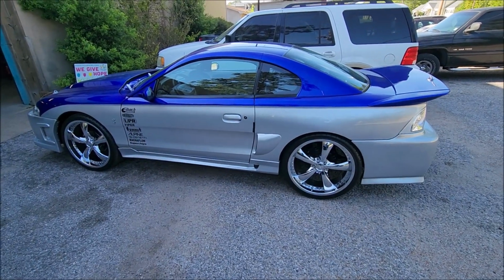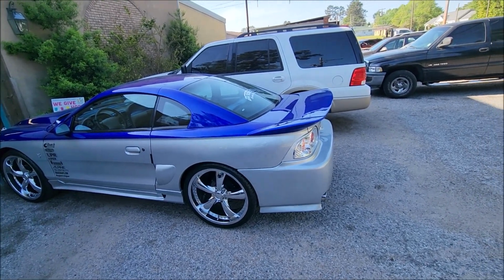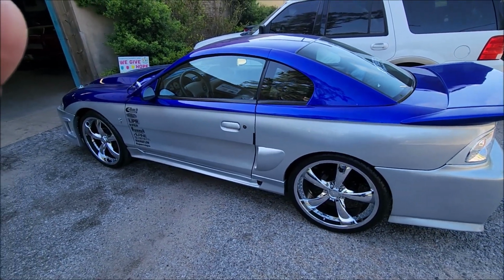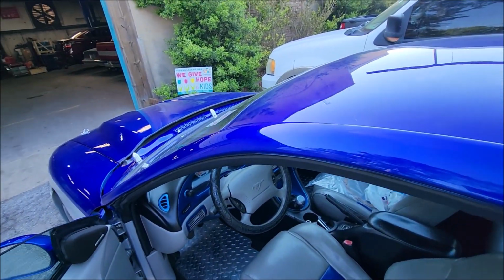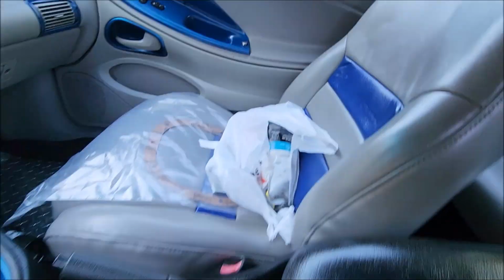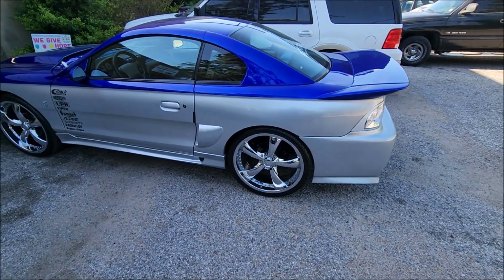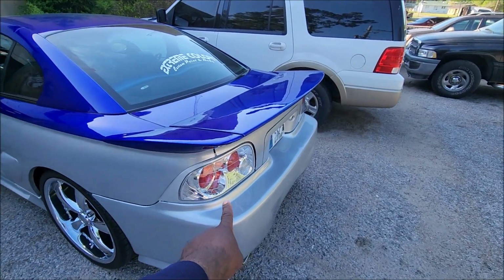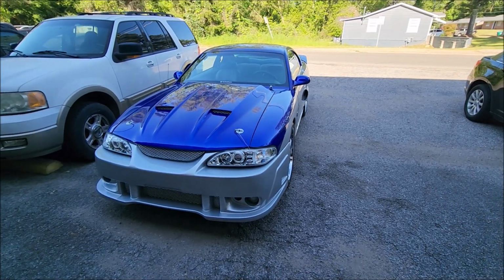GETTING MY SN-95 MUSTANG GT | READY FOR SCRAPING THE COAST | APPEARANCE UPGRADGE VIDEO 1